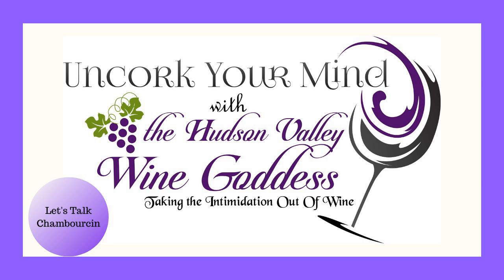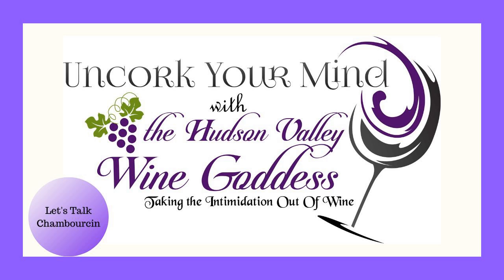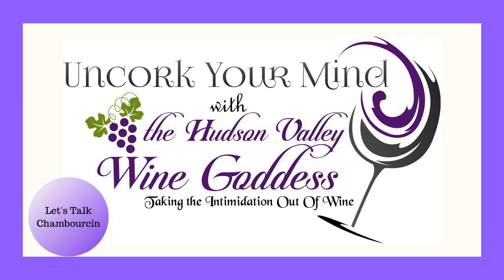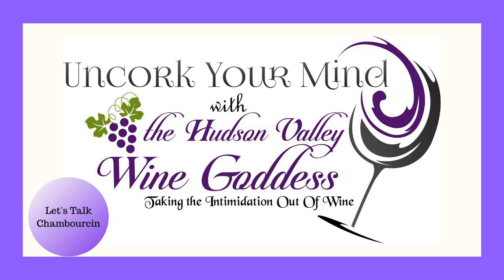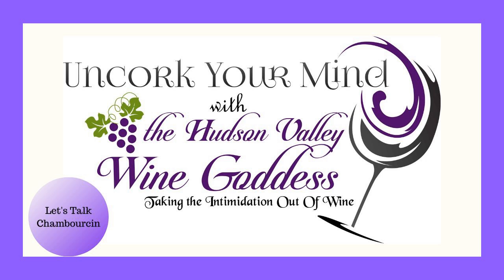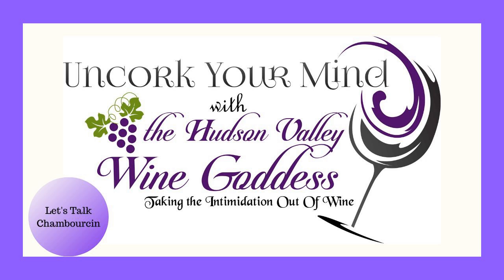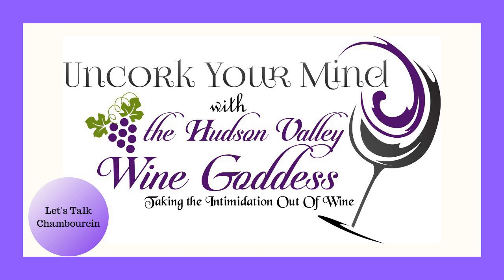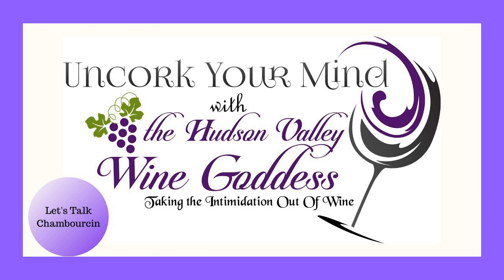Let's Talk Chambourcin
Cambourcin isn’t a grape that you hear about in daily wine conversation. I’ve had Chambourcin before grown in the Hudson Valley. Many wineries use it in a blend with other red varieties. I wasn’t really a fan and a wine made with the Chambourcin grape wasn’t one that I would reach for. That all changed recently on a media tour of the New Jersey Wineries.

  Chambourcin is a French-American hybrid grape, a cross between a European and American grape. The grape was created in France by Joannes Seyve in the early 1960s in France but the exact parentage is unknown. It is very resistant to fungal diseases especially downy mildew and grows well in cool climates. You will find the grape planted in the North East and Mid West as well as New South Wales, Australia and in its native France, Loire Valley. Chambourcin is the parent to the new disease-resistant grape Regent grown in Germany, Switzerland and Okanagan Valley.

  Chambourcin Profile

  Chambourcin is a deep-colored red wine. You will find some herbaceous notes, red fruit, black cherry, black pepper, big on tannins and acidity.

  On my whirlwind media tour of New Jersey Wineries I tasted four wines made from the Chambourcin grape that really changed my mind! I did come home with two bottles.

   Here is what my notes have to say about the wines.

  Sharrott Winery 2019 Chambourcin SRP $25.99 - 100% Chambourcin with 10 months in American oak. It’s made like a Cabernet Sauvignon. 100% Malolactic fermentation. Smooth and silky on palate. Lots of red berry. This is really nice!

  Bellview Winery 2017 Chambourcin $18 - Silver Medal 2020 San Francisco Chronicle Wine Competition. 100% Chambourcin with 18 months in American oak. High acidity, fruity red nose. Nice red raspberry, soft baking spices on finish. Love!

  William Heritage Winery 2019 Burn Pile Vineyard Chambourcin SRP $45 - The vineyard is next to an old burn pile used to burn brush from pruning the fruit trees. The soil has a lot of ash and is carbon-rich. Aged in French oak with 15% of it new. Nose of fig dates and blackberry. Palate full of blackberry, black raspberry, silky with prune on the finish. 275 cases Get it!

  White Horse 2018 Estate Chambourcin SRP $19 - Beautiful aromas of pomegranate, plum and a palate of blackberry, black cherry, soft and silky with baking spices on the finish.

  After spending a week exploring the New Jersey Wineries, I’ve become a Chambourcin lover!